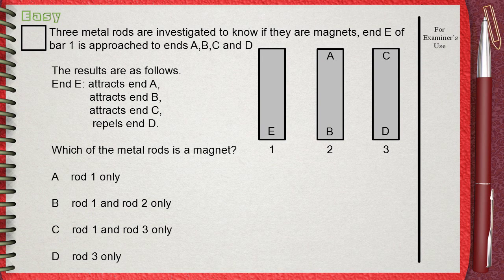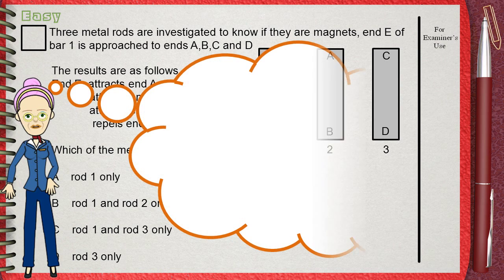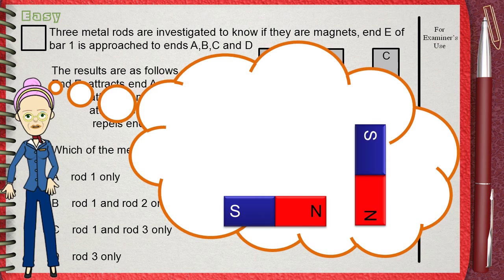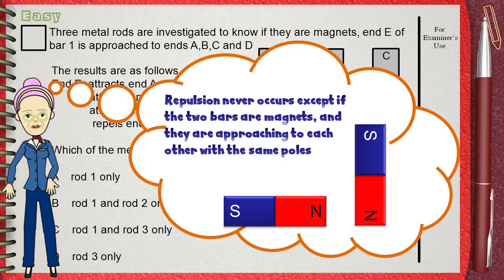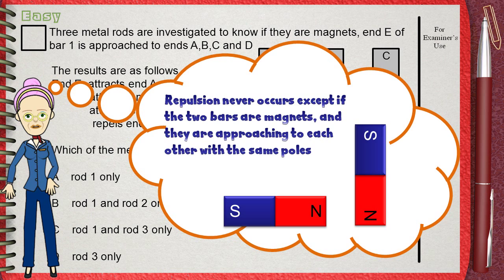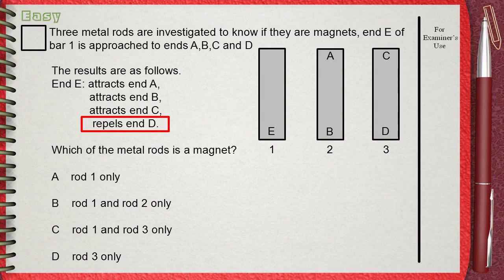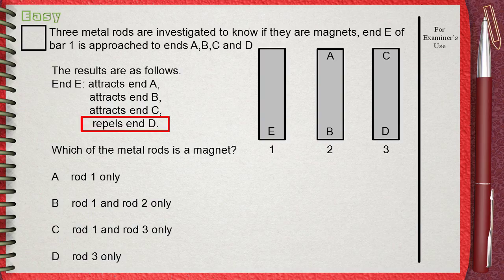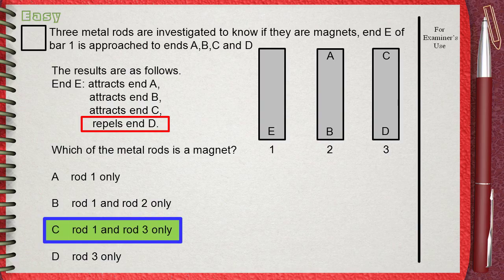Q6 L1 Magnetism Ch3 Electricity (magnetic poles) IGCSE past papers